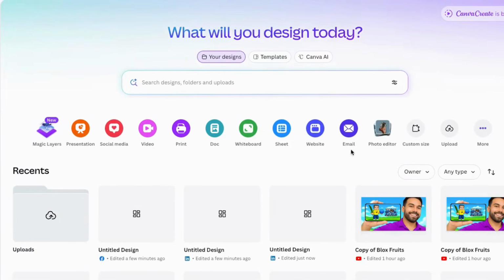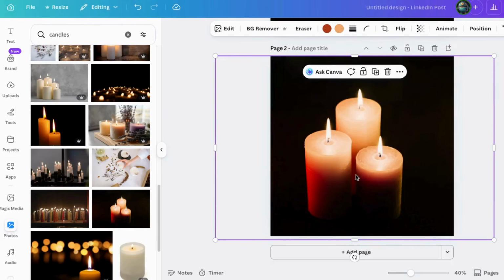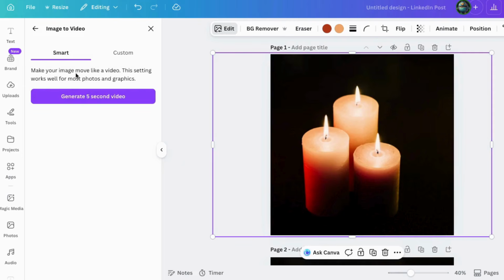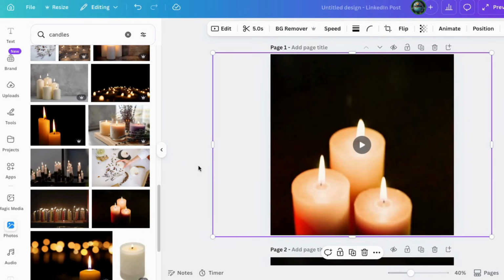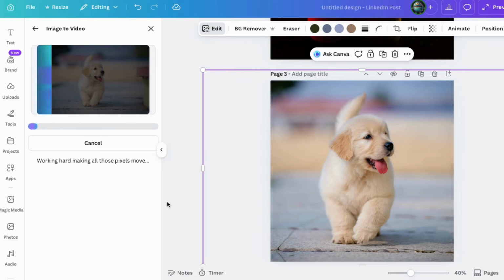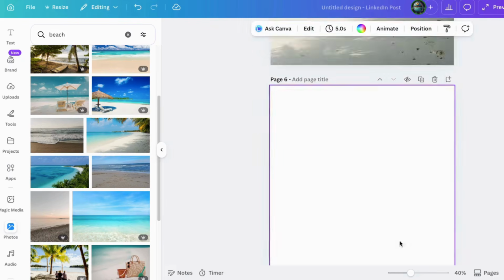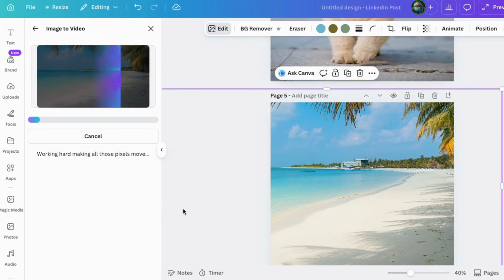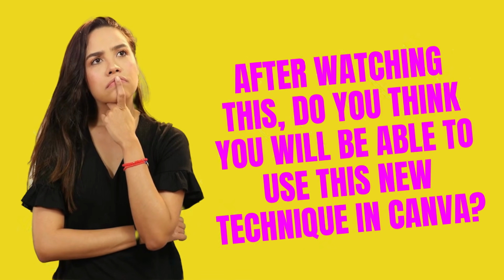Transform Any Photo Into a Video Clip With Canva's NEW AI Feature in Seconds!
Here's a free Canva Pro 30 day trial if you want to try it out

Want to turn static images into eye-catching video clips using Canva? Fast?

In this video, I’ll show you step-by-step how to transform regular photos or your own images into short 5-second video clips — all inside Canva using a new Pro tool that hardly anyone knows about.

This is perfect for:
• Instagram Reels & TikTok B-roll
• Carousel backgrounds with motion
• Making your content more engaging instantly

Stop posting static images! This video shows how to use Canva's new "image to video" feature to turn any still image into a dynamic video clip. You'll learn how to use this powerful Canva AI tool for B-roll, carousel posts, and more, making your AI content creation much more efficient. This Canva tutorial is packed with Canva tips for easy AI video editing.

If you’ve been posting static content… this simple Canva trick will change everything with hardly any extra work.

Turn Photos Into Short 5 Second Videos With Image to Video in Canva. Watch until the end to see exactly how to apply it to your own content.

Are you using static images or video in your content right now?

How to Make Animated Cartoon Videos Using Canva for FREE!

Tools used:
I love Creative Fabrica!

TIME STAMPS:
00:00 - Introduction
0:19 - Getting Starting in Canva
0:34 - Animating First Image - Example 1 Image to Video
2:28 - Animating First Image - Example 2 Image to Video
3:36 - Animating First Image - Example 3 Image to Video
4:55 - Conclusion

How to Make Animated Cartoons in Canva for FREE! Canva Animation Tutorial. Whether you’re making explainer videos, YouTube shorts, or just having fun — this video will get you started fast and shares several tips and bonuses using free ai animation tools.

👇 Watch now, and start animating like a pro—no budget required.